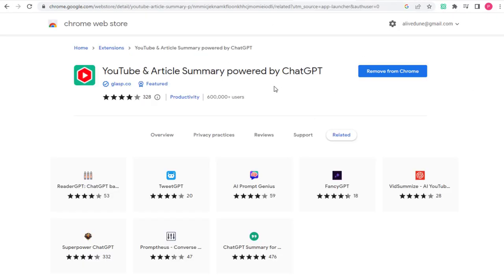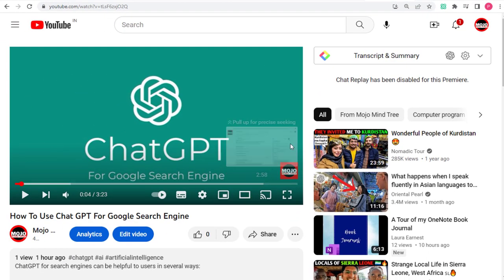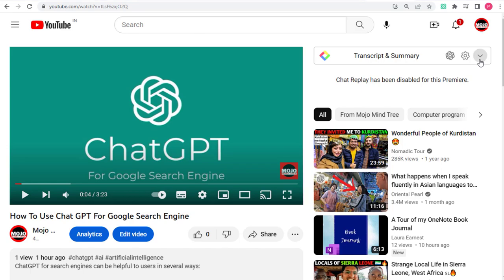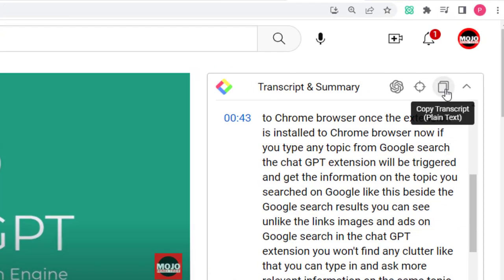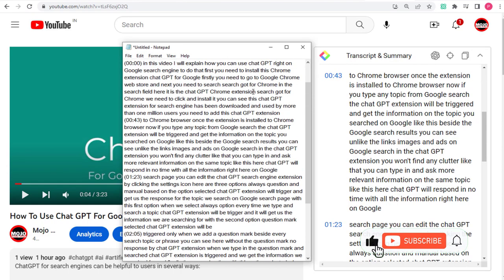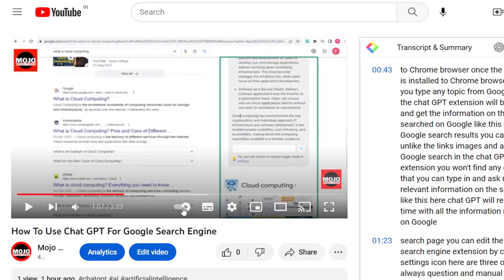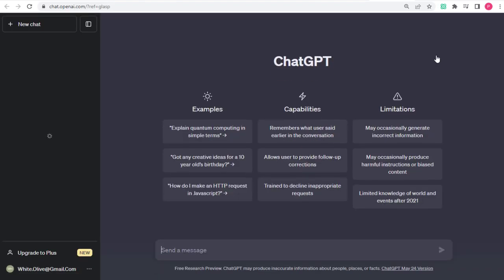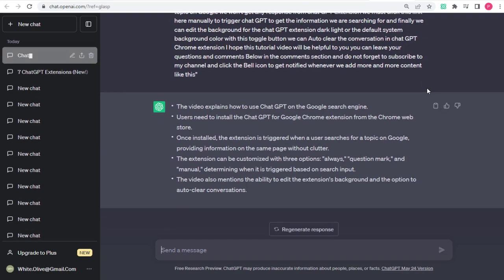How To Use Chat GPT For Youtube Summary And Article Writing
The power of combining Chat GPT and YouTube transcripts for content creation on the platform.
Benefits of utilizing Chat GPT and YouTube transcripts together:
Enhanced content strategy and engagement with the audience.
Improved search engine optimization (SEO) by incorporating transcript keywords.
Repurposing video content into standalone articles or blog posts.
Increased accessibility for individuals with hearing impairments or those who prefer reading over watching videos.
Providing options for different learning preferences, accommodating both visual and textual learners.
Multilingual support through translation of transcripts, expanding the reach to diverse audiences.
Easy referencing and navigation within the content for viewers.
The combined approach of Chat GPT and YouTube transcripts creates a more inclusive and engaging experience for viewers.
Practical applications of Chat GPT and YouTube transcripts in content creation on YouTube.
The potential of this synergy to elevate content visibility, foster audience engagement, and drive organic traffic to YouTube channels.
Best practices for leveraging Chat GPT and YouTube transcripts effectively to optimize content and maximize viewer reach.

Handle: @mojovideo